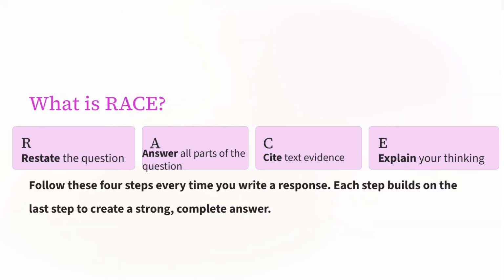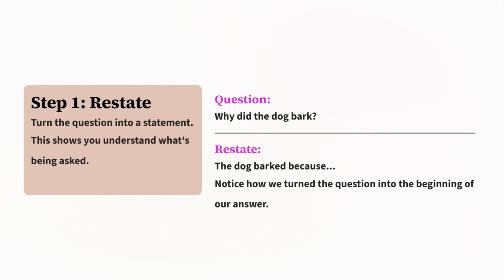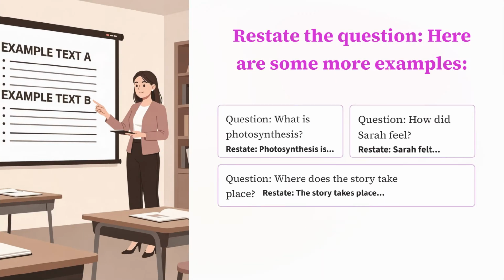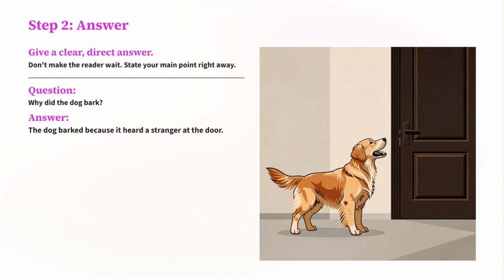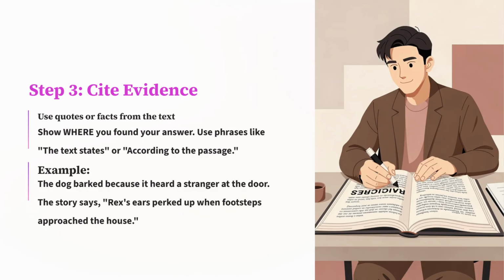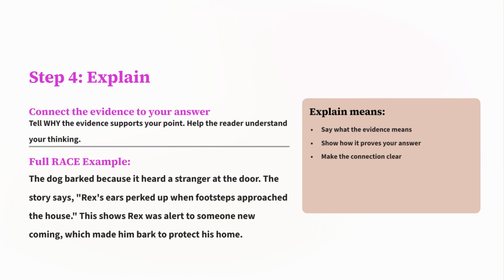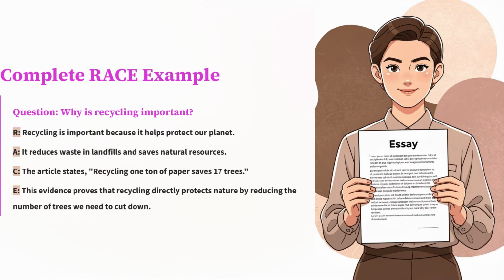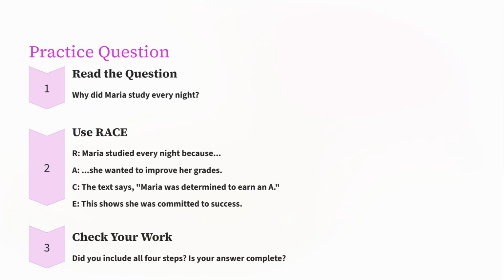RACE WRITING STRATEGY EXPLAINED | Score Higher On Your Next Writing Assignment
RACE Writing Strategy || Success For All Students Using RACE Writing!

Want to know the secret to writing a perfect paragraph every time? Today, we are mastering the RACE Writing Strategy. If you’ve ever struggled to find text evidence or didn't know how to answer a prompt completely, this video is for you. I’m breaking down how to Restate, Answer, Cite, and Explain so you can score higher on your next writing assignment. Let’s dive in!